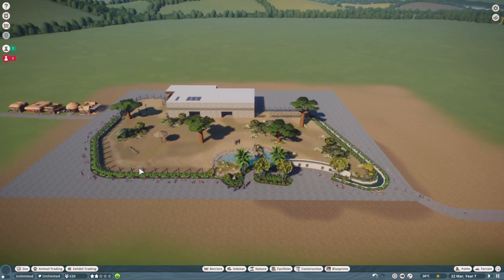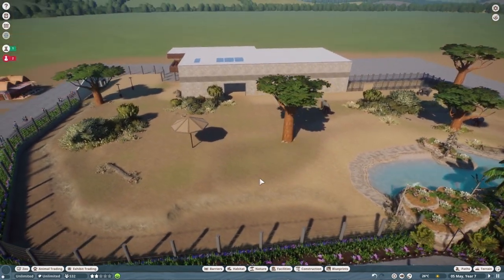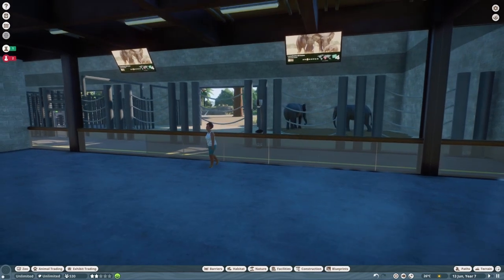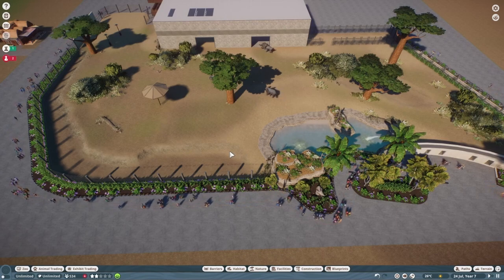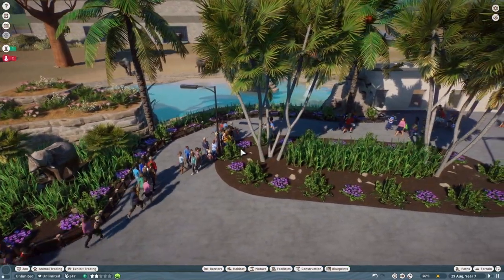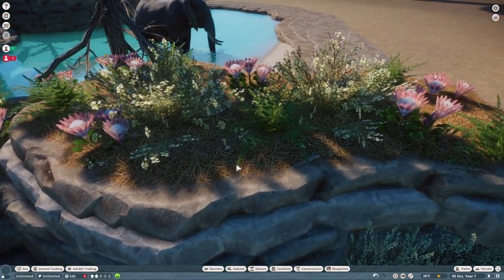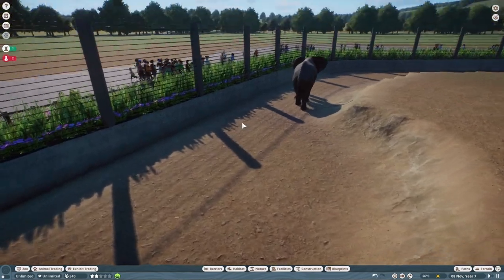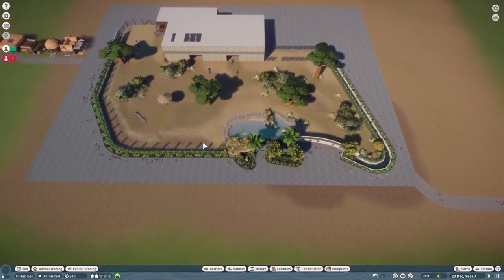African Savannah Elephant Habitat || Speed Build || Planet Zoo Sandbox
MY SOCIAL MEDIAS
★ Only Fans: LOL JK!!!

Timecodes
0:00 Intro
0:05 Speed Build
33:02 Cinematics
34:14 Discussion
47:50 Outro